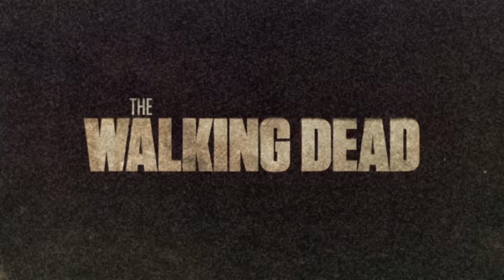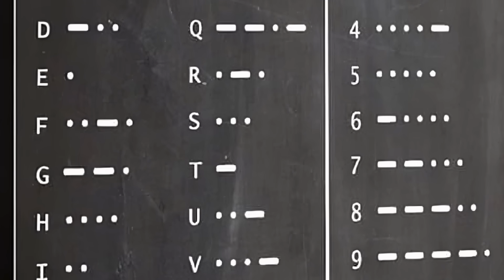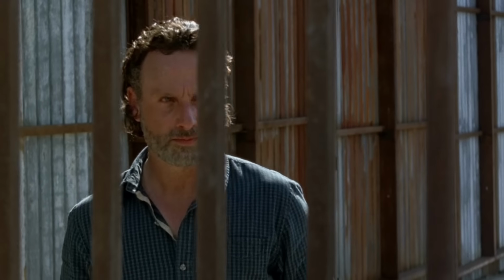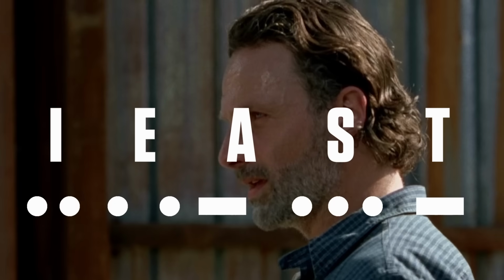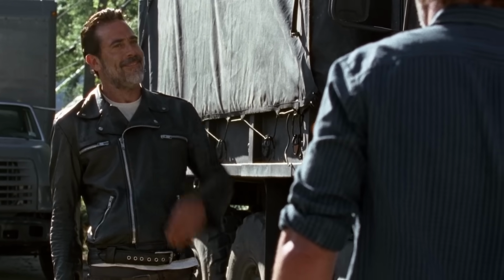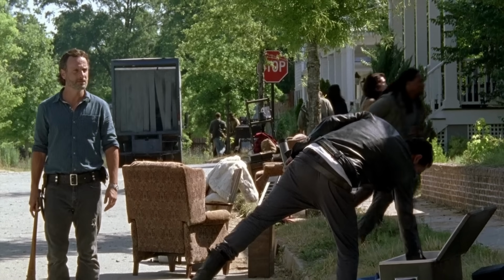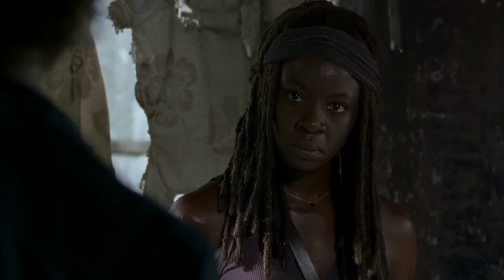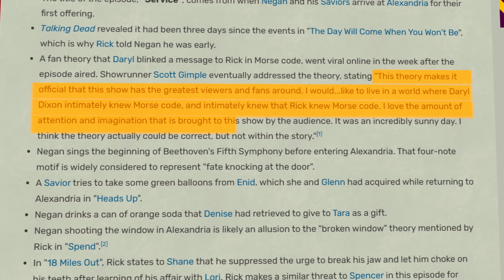The craziest The Walking Dead theory I've ever heard. (morse code theory)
How Daryl might be communicating with Rick in morse code.